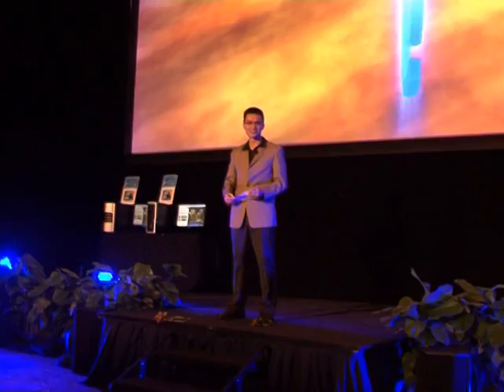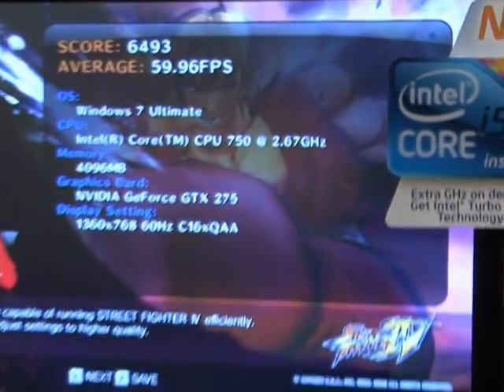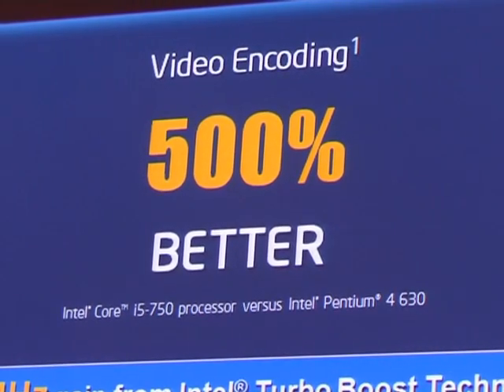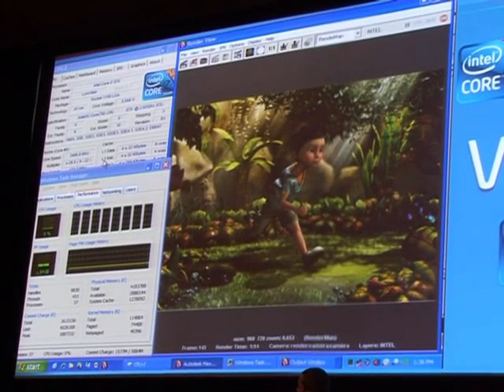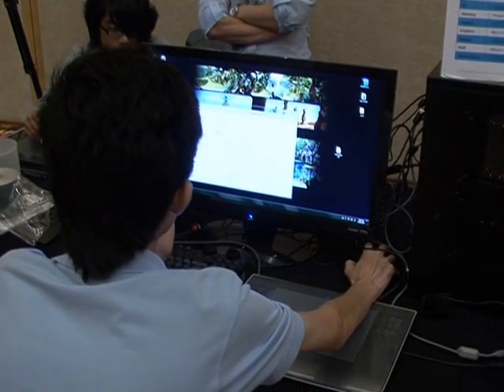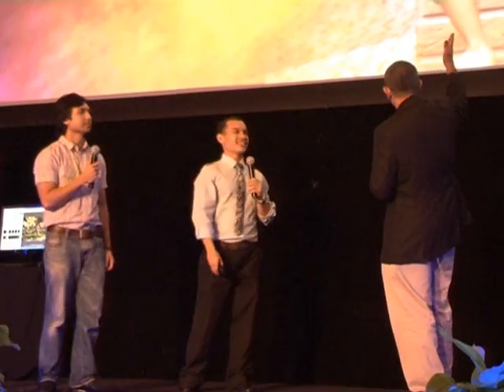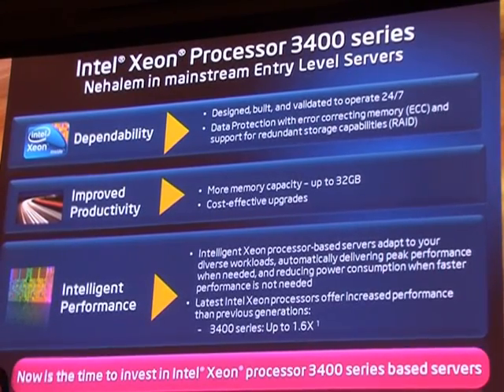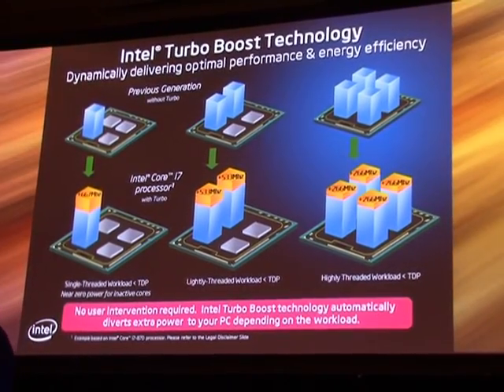Intel launches new Core i5 processor family, enhanced Core i7 and Xeon 3400 processors